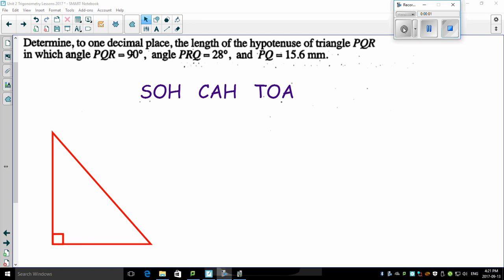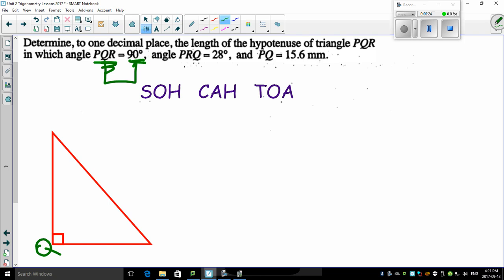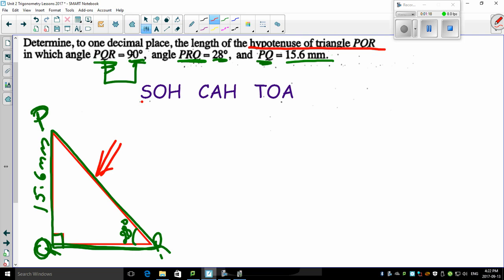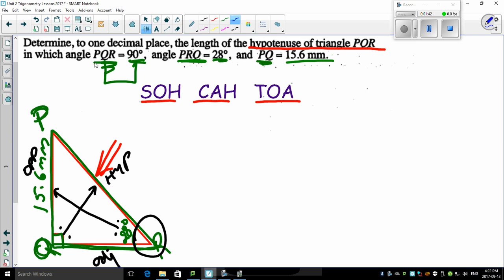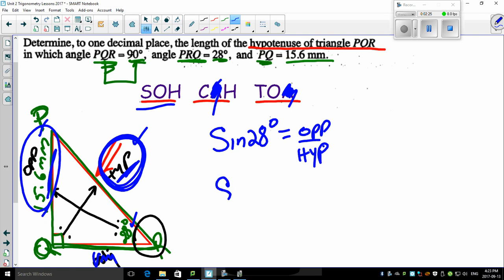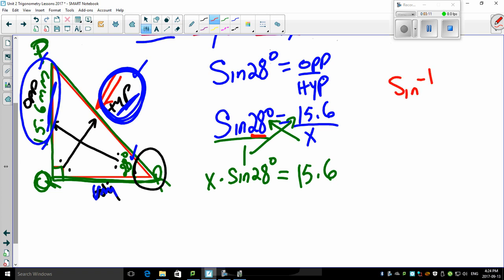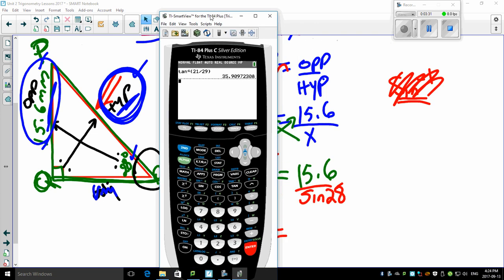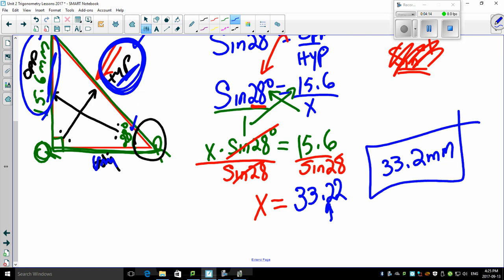Unit 2 6 4 Solving problems using SOH CAH TOA Part 2